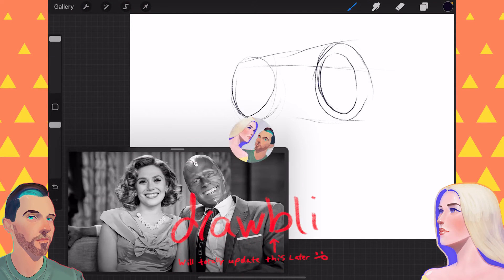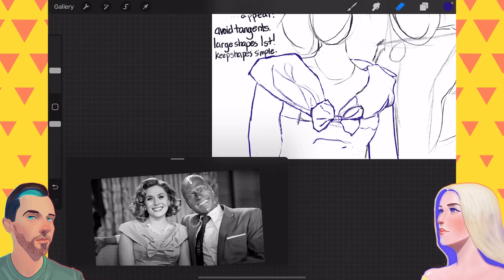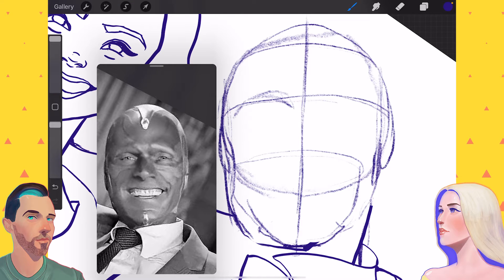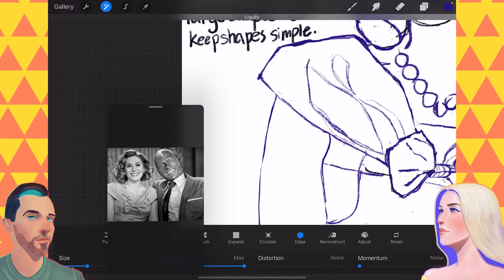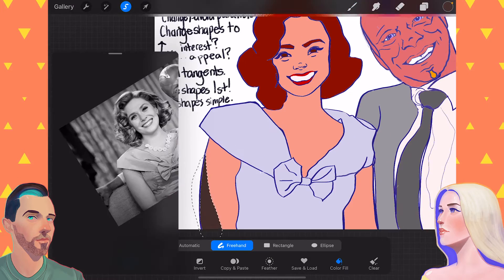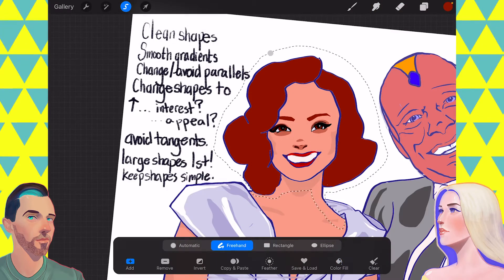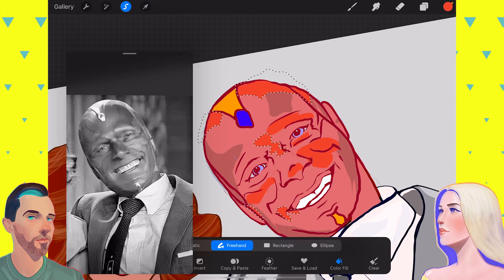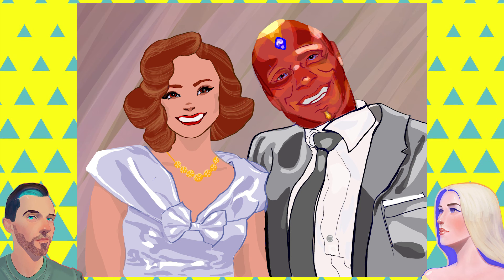Can You Learn By Creating Fan Art? (feat. WandaVision)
. Abby gives herself some sketching and line goals to achieve in this fan art of WandaVision.